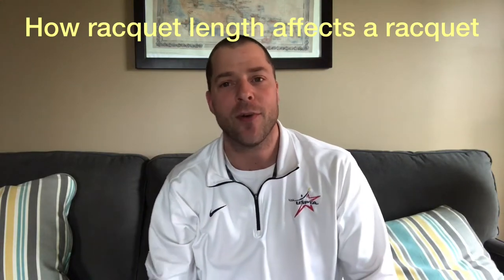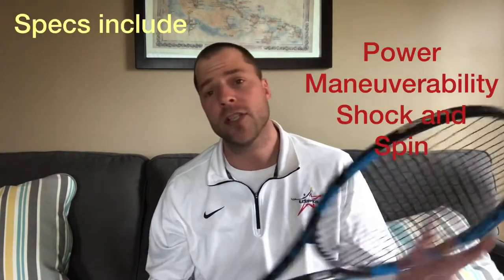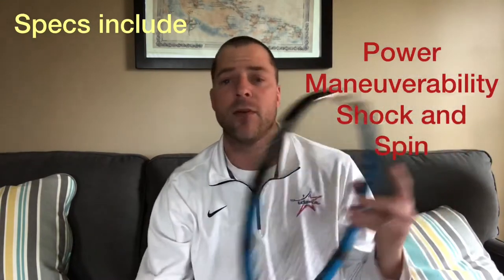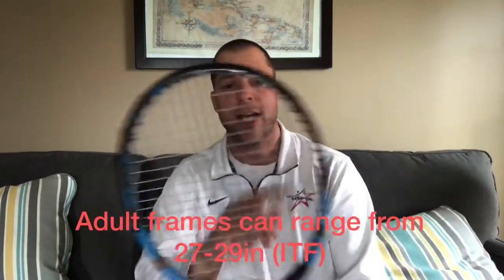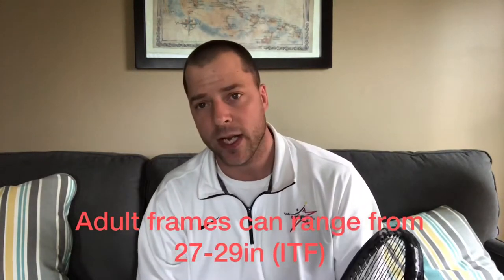How Does Racquet Length Affect its Playability?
How does racquet length affect power, maneuverability, shock, and spin?